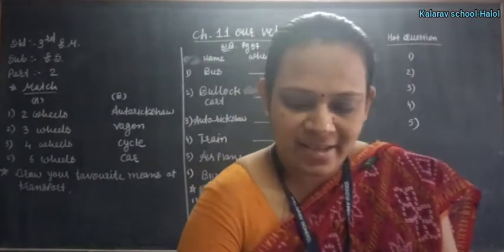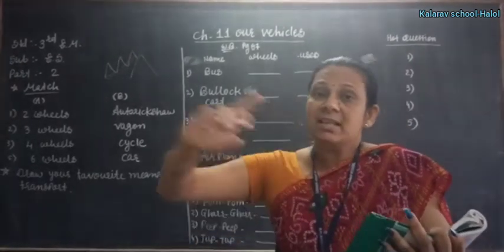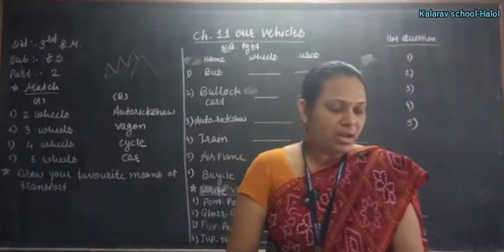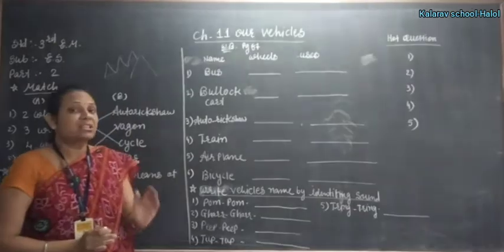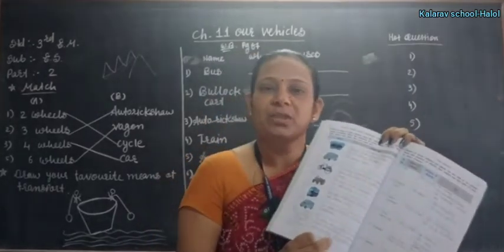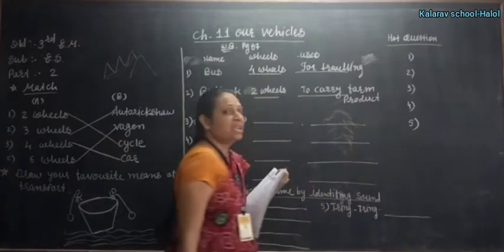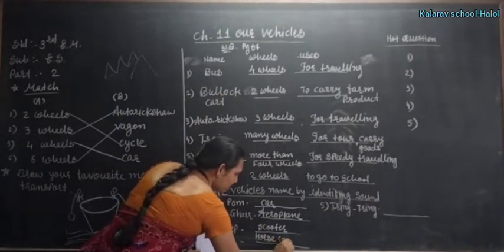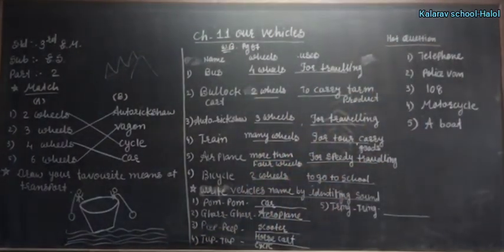Std 3 EM ES Ch 11 Our vehicles ( Part 2)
Jahnavi mam